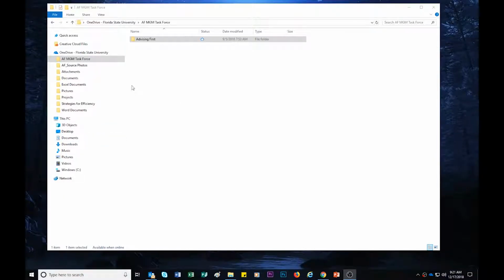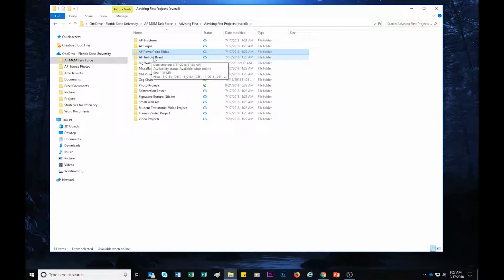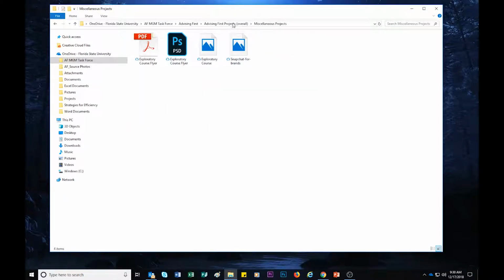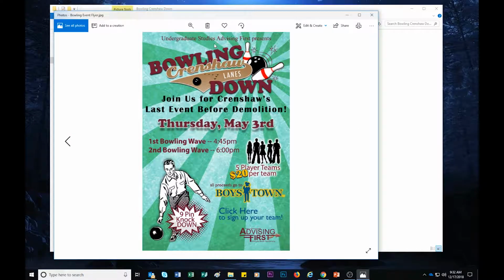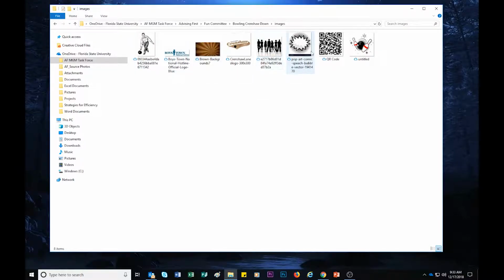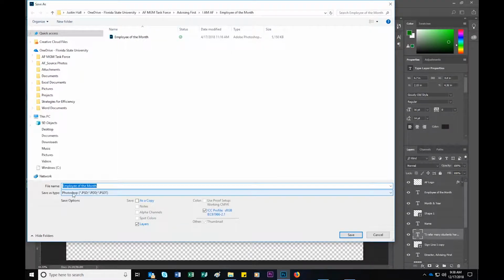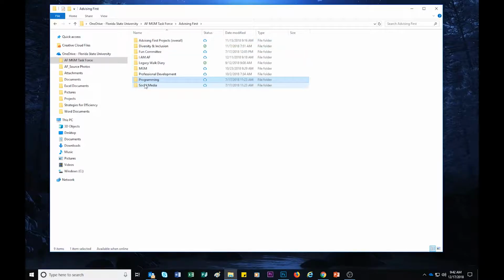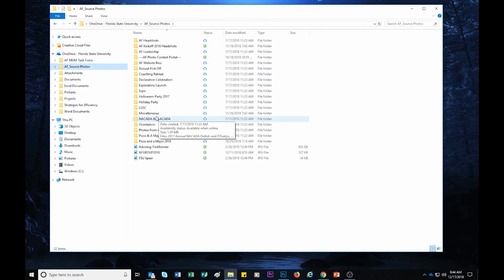Intro Tutorial 2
A tutorial video for the Marketing Graphics & Media Task Force of FSU's Advising First department.

Exploring the MGM OneDrive Workspace